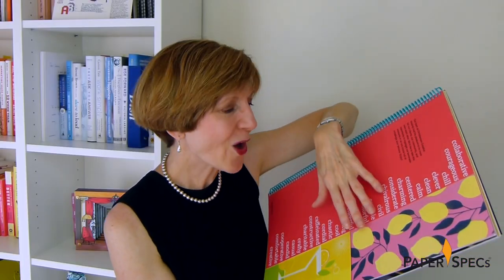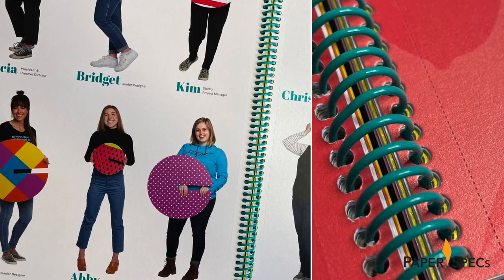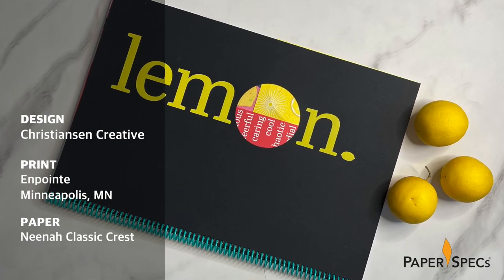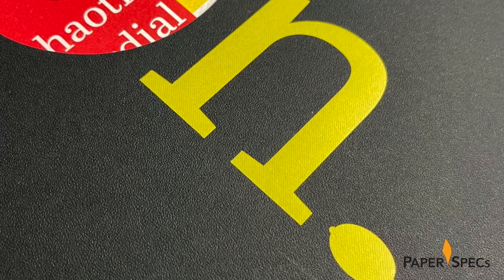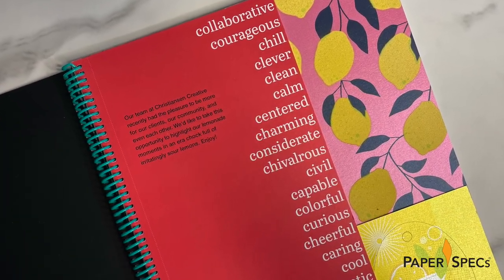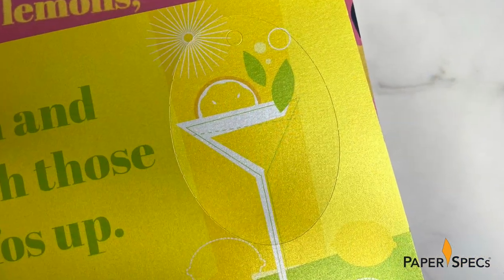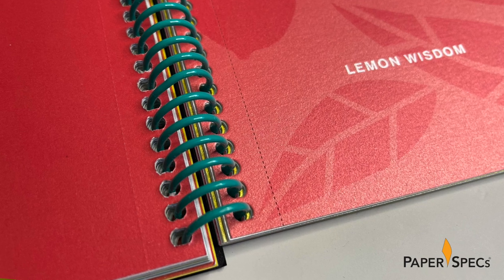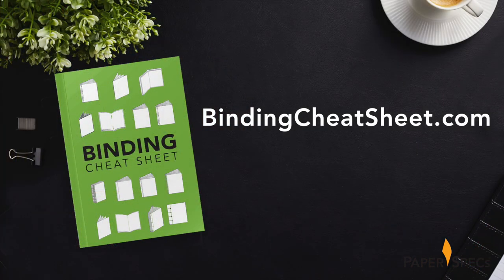'Lemon' Design Look Book – Paper Inspiration No. 527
No doubt about it – the last few years have been tough to say the least.
Embracing the adage “when life hands you lemons, make lemonade,” design studio Christiansen Creative worked with our friends at Enpointe )to create this vibrant, over-size volume demonstrating the many ways they can help potential clients do the same.

👋🏻 Want to learn about 12 of the most popular binding options? Save yourself a lot of time (and expensive mistakes) – download our free Binding Cheat Sheet right now

Digitally printed CMYK on Neenah Classic Crest in a variety of colors, the piece grabs your attention right away with this smart cover.

The die-cut “o” in “Lemon” provides a peek at not just 1 but 3 different sheets of various colors inside, urging the reader to open the book immediately to see what’s going on. (But not before running an admiring hand over the slight impression of the Yellow hot foil stamping on the cover, of course.)

With the book’s extra-large 11.5- x-17-inch size, exploring it feels more like diving into another world than merely flipping pages. The half-sheet glimpsed upon opening is a White one flooded with Red on the front and Yellow on the back. The copy announces the agency’s intentions from the outset – to be positive during trying times – with a stack of 28 words describing their “lemonade moments in an era chock full of irritatingly sour lemons,” all beginning with “c,” including “calm,” “centered,” “charming” and “caffeinated”!

Every page seems to offer a new reason to smile thanks to the use of neon inks, metallic and pearlescent sheets, clever perforations (including one that allows you to punch out a lemon-scented air freshener), and even flocked lemon illustrations!

Interspersed between all this lemony goodness are images of projects the agency has worked on in the past, awards they’ve won, and even full-body photographs of its staff in fun and playful poses.

And if you find an image that really grabs you, you can even tear it out and put it on your wall thanks to helpful perforations! In short, if you’re a potential client, you can’t help but be impressed….which is just what you do with lemons when you want to make lemonade ;-)